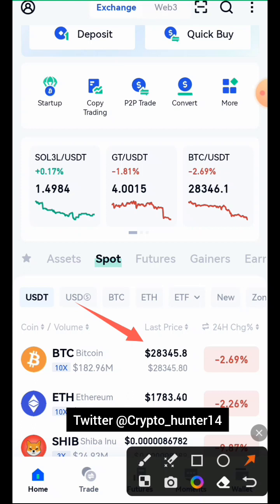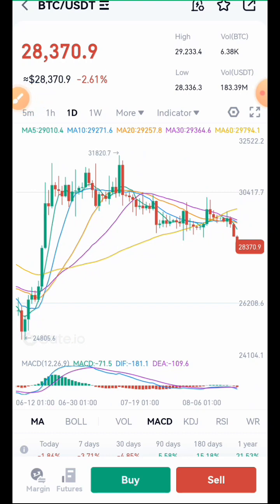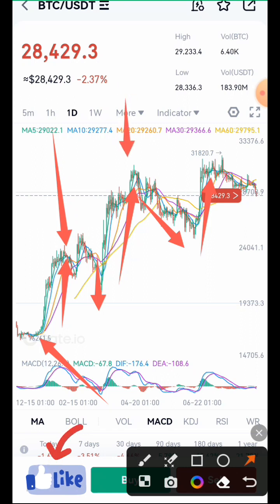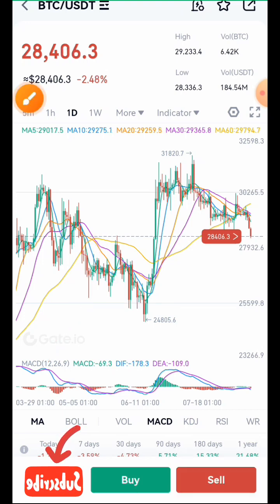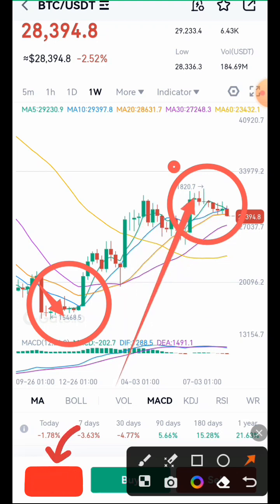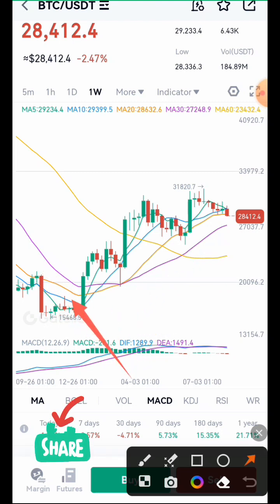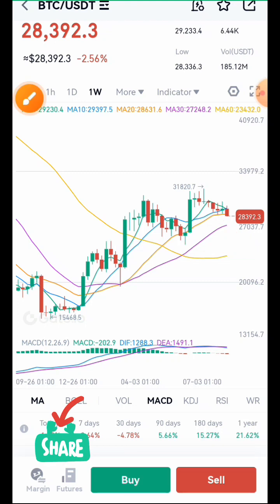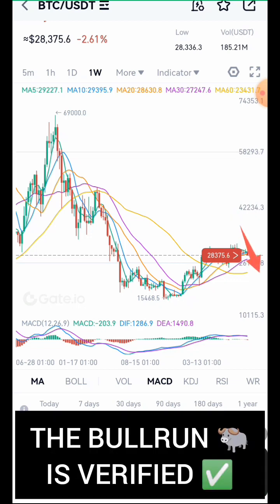EVERYTHING CHANGED 🚨🤯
WHAT'S TRADING?
Trading is the buying and selling of securities, such as stocks, bonds, currencies and commodities, as opposed to investing, which suggests a buy-and-hold strategy. Trading success depends on a trader's ability to be profitable over time.

Let's grow together and make money gradually gradually 🤝
🚨No Rush!

GAIN PASSIVE PROFIT ON VT TOKEN
🚫NO PRICE FLUCTUATION
🚫ZERO RISK and LOSS
and buy VT Token
🔶Buy upto 500VT Token to Claim FREE 10VT Token